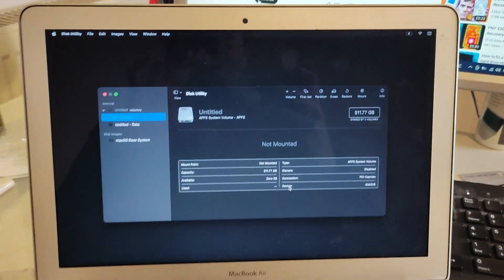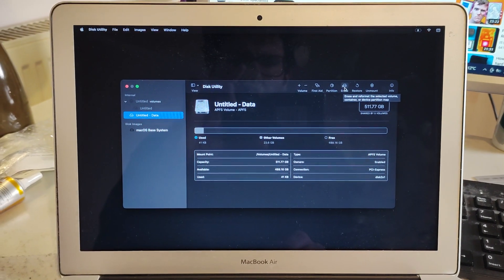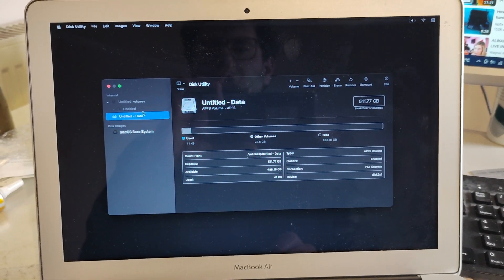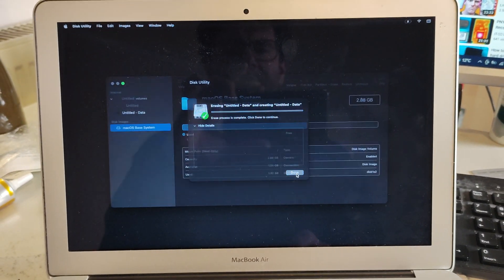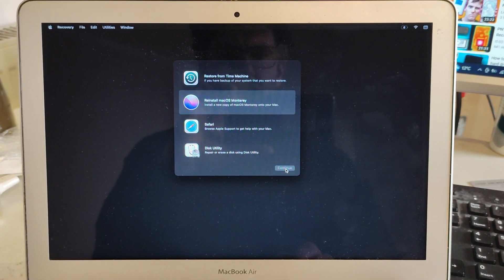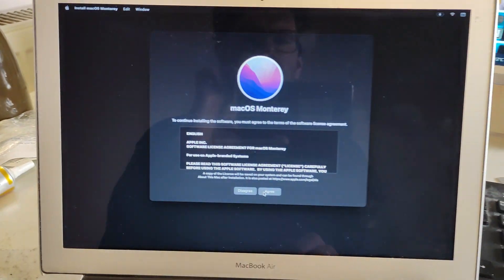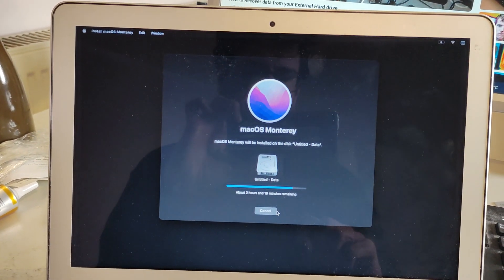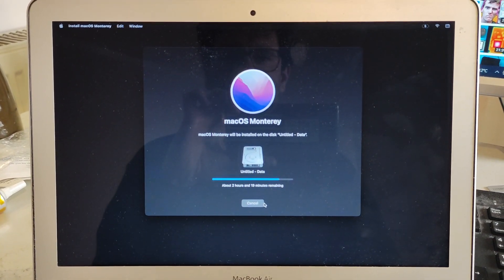What To Do! - Apple MacBook 'Permission Denied Error' when attempting to reinstall Os Monterey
This Video shall show quickly you What To Do when you have either a corrupt partition or want to reinstall your Os on your Apple MacBook when faced with 'Permission Denied Error' when attempting to reinstall Os Monterey or the latest OS on your Mac. Warning ⚠️ this will delete your files.